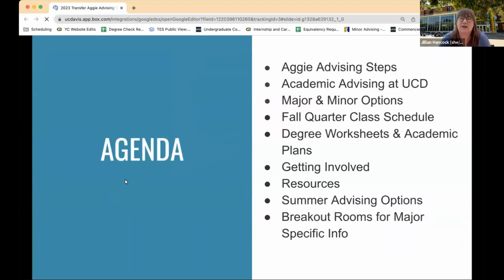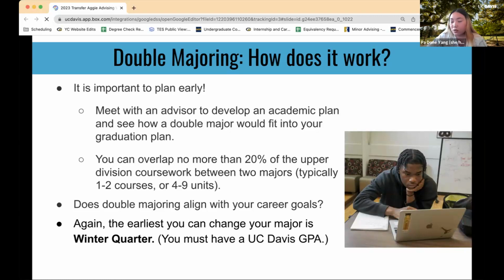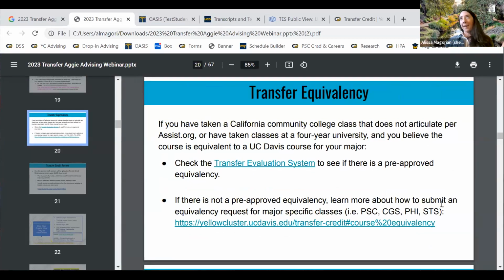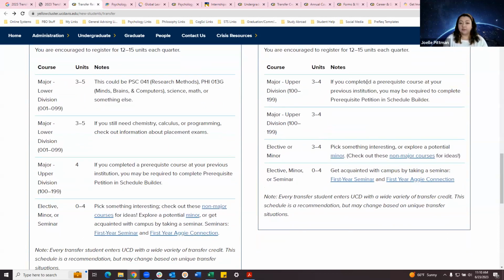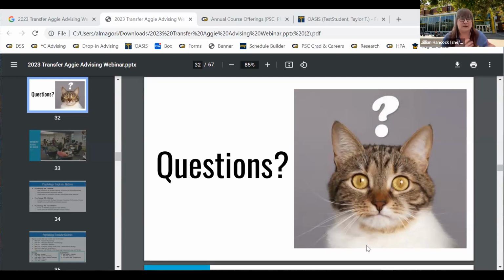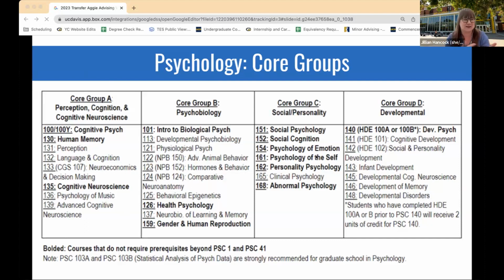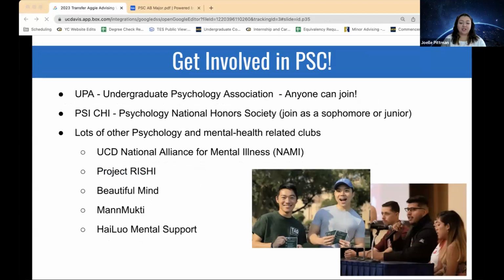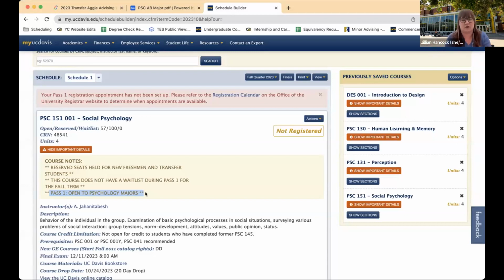Transfer Orientation Webinar 2023 PSC Breakout Room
If you weren't able to join one of the Psychology Transfer Aggie Advising Major Info Sessions in June 2023, please watch this recording!

TIMESTAMPS
00:00 Intro
01:52 Aggie Advising Steps
03:44 Academic Advising at UCD
07:43 Major and Minor Options
14:42 Fall Quarter Class Schedule
19:54 Major and College Requirements
22:41 Transfer Credit
29:05 Degree Worksheets and Academic Plans
38:30 Getting Involved
40:40 Resources
43:23 Summer Advising Options
48:31 Questions
53:52 Breakout Rooms